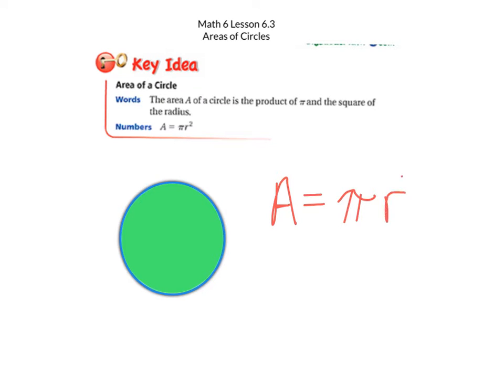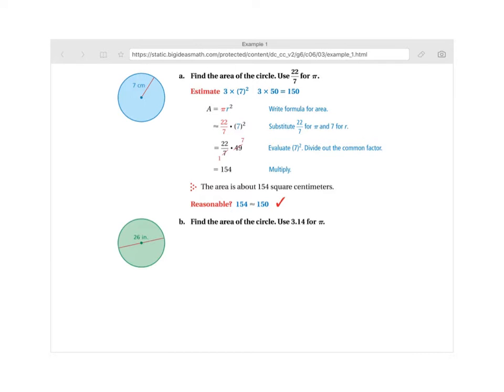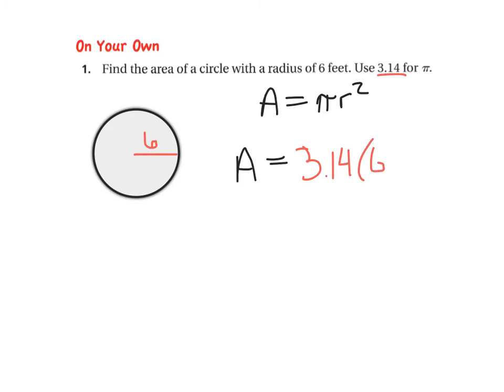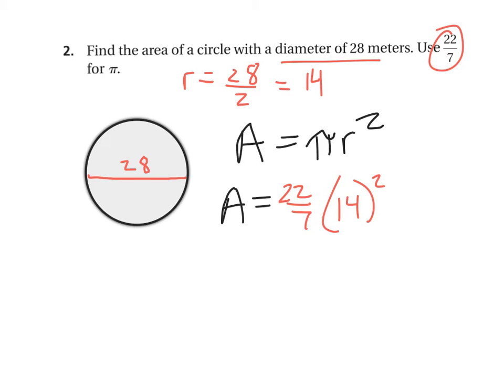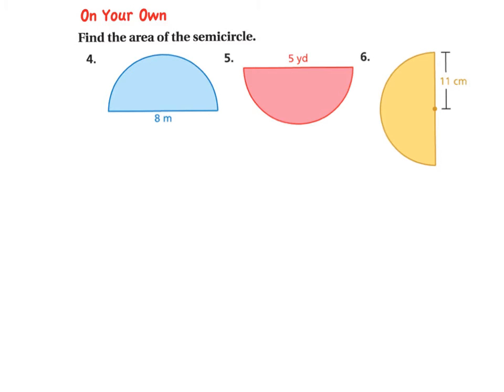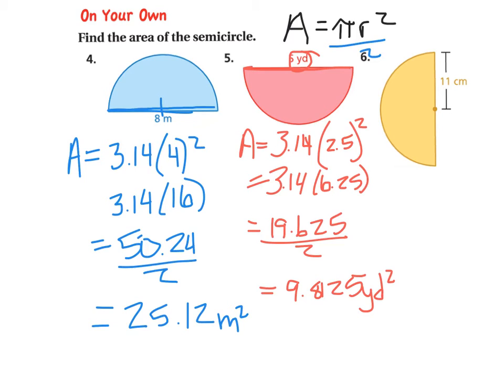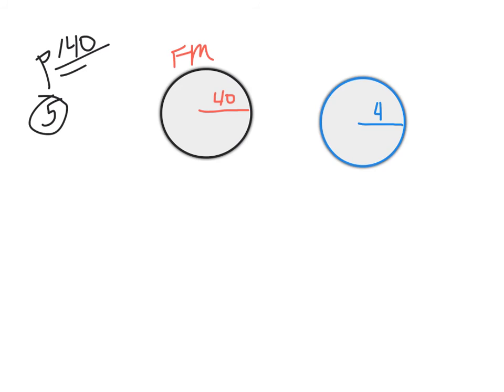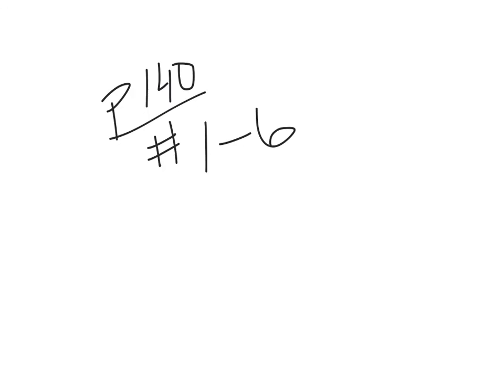Math 6 L6.3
Area of Circles & Semicircles